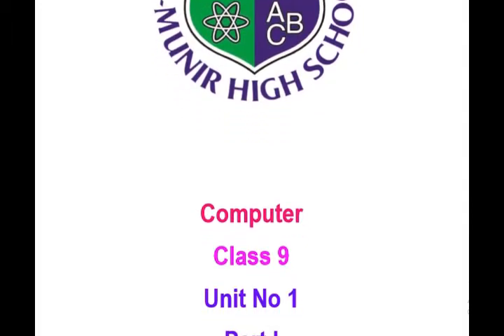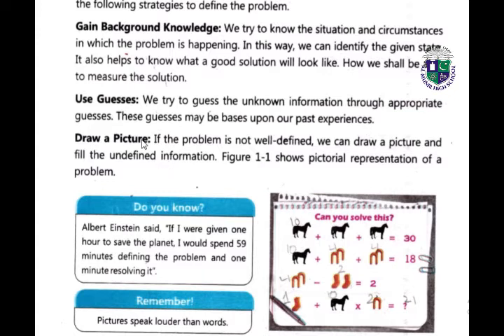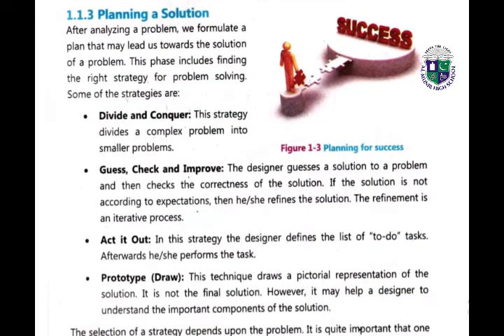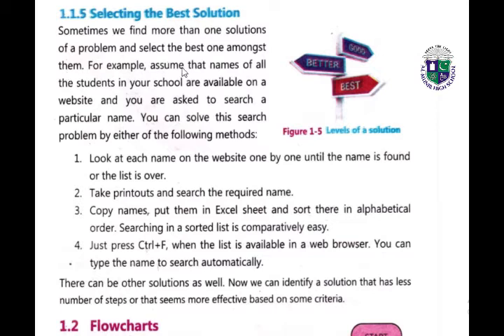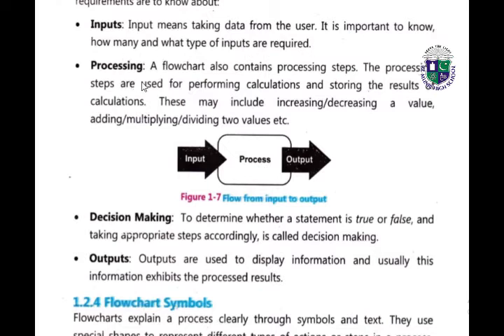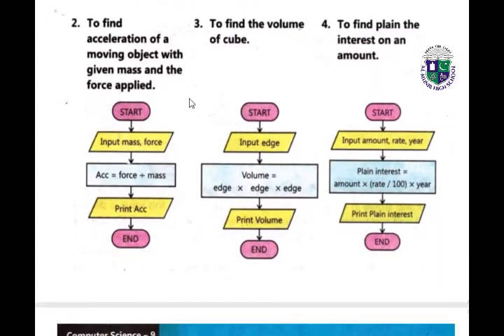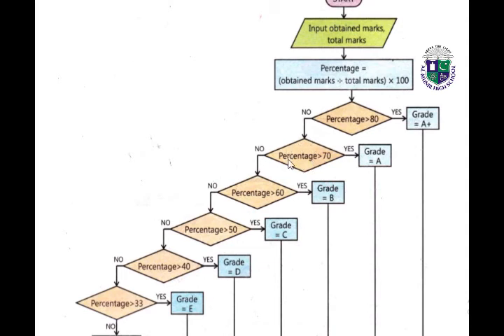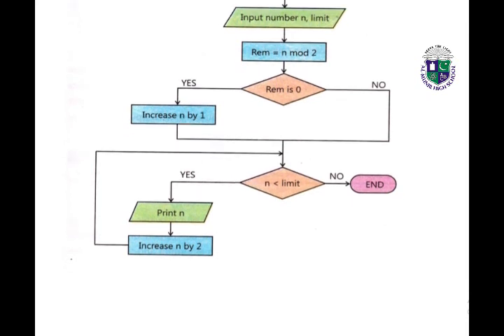Class 9 Computer unit no. 1 (Part-I)